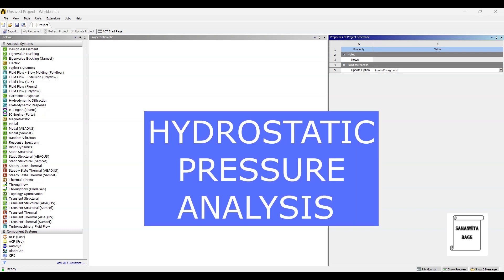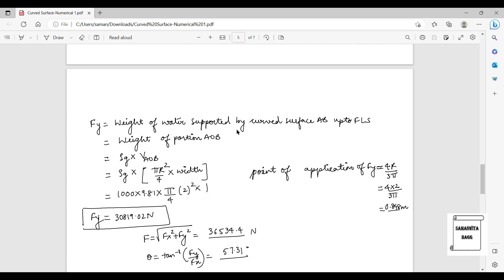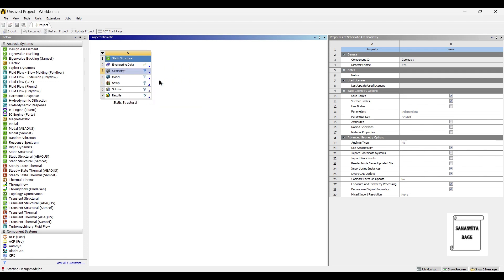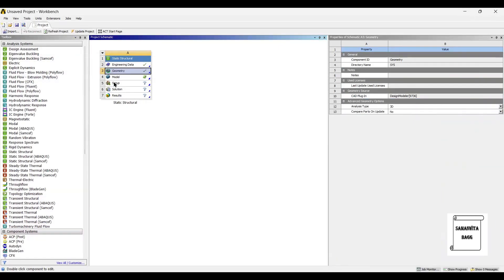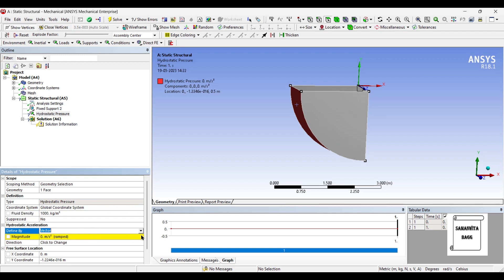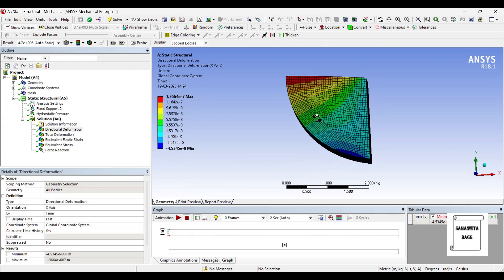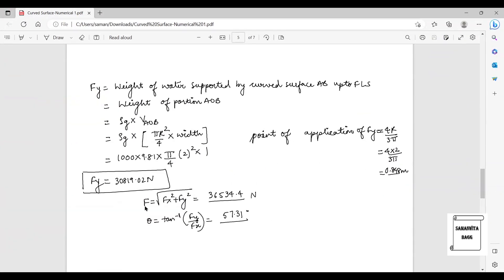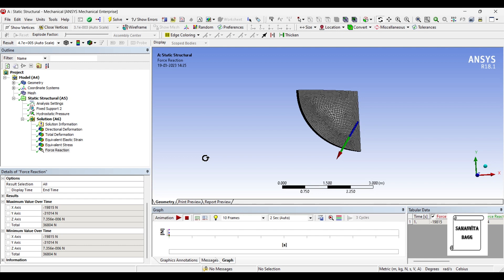Curved Gate | Hydrostatic Pressure Simulation I Ansys Workbench Tutorial | Resultant Force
This video shows how to apply hydrostatic pressure load in Ansys mechanical using STATIC STRUCTURAL module of ANSYS Workbench.
Here we will study the effect of hydrostatic pressure on a curved gate surface which is used to lock water.

0:17 Introduction
2:26 Start of analysis-Static Structural
2:40 Geometry
4:16 Model
4:36 Mesh
4:50 Boundary Conditions
6:07 Solution
6:53 Results and Discussion